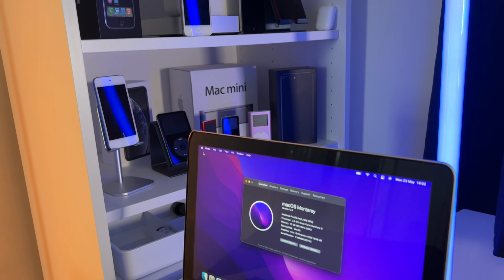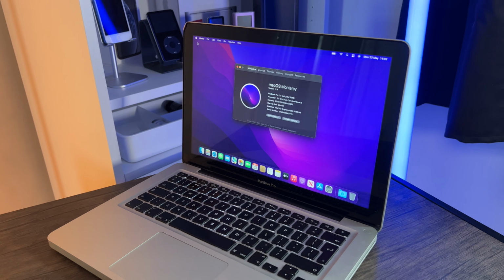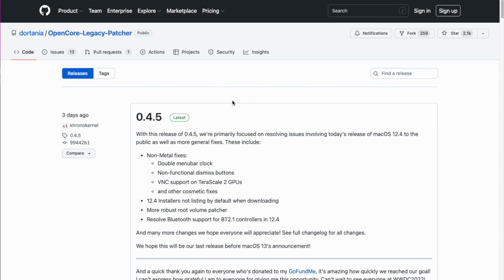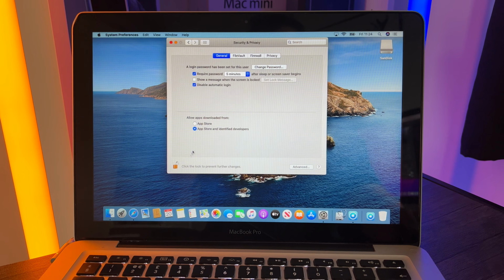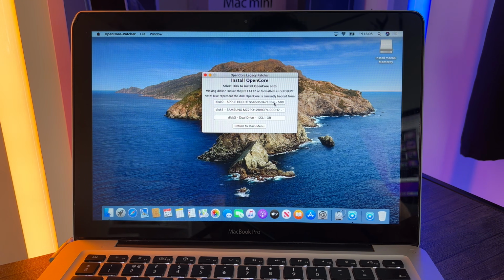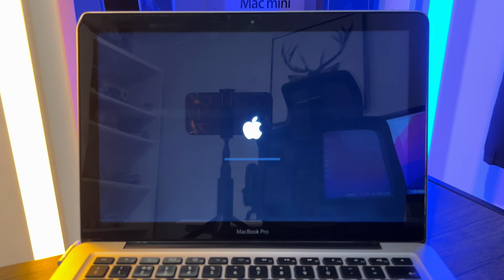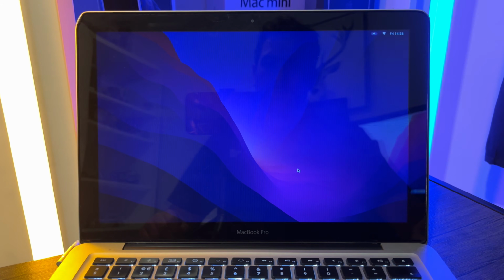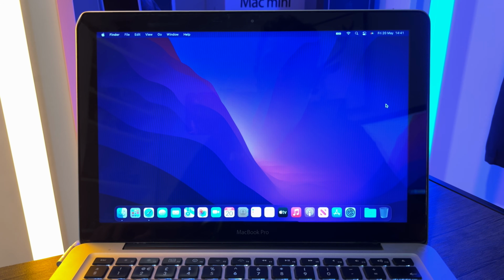How to Install MacOS Monterey 12 on an Unsupported Mac, MacBook, iMac or Mac Mini in 2022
Today I will show you how to Install macOS Big Monterey 12 on an Unsupported Mac, MacBook iMac, Mac Mini, Mac Pro - Basically ANY MAC that has been made from around 2008 onwards. However I will show you how you can check if your Mac is comptible with Monterey.

To be clear this guide shows you how to install Mac OS Monterey, it is up to you to backup your data first and use Monterey at your own risk, I am not responsible for any loss of data etc...For me as you can see I installed Monterey and it worked for me, however due to unforeseen circumstances I can't help with all install steps if it doesn't work out for you. I also can't support or guide you on the use of additional Apps you may install like for example Office (word, powerpoint, excel), Final Cut Pro, Photoshop etc... they may work - they may not. However do help others in the comments if you get Apps to work what other are struggling with.

Please make sure your Mac is Compatible here;

Using OpenCore; I have successfully installed macOS Big Monterey 12 onto a 2012 MacBook Pro and you can to on your Intel Mac!
You will need a USB stick and and the OpenCore Legacy patcher.

The USB stick I have used and works with MacOS Big Sur is this one;

You can download this from OpenCore Legacy website;

0:00 How it is possible..
1:07 DO NOT SKIP - Important Steps before Starting!
5:50 Install Part 1 - Download & USB Setup
16:57 Install Part 2 - Installation
27:53 Install Necessary Patches for your Mac